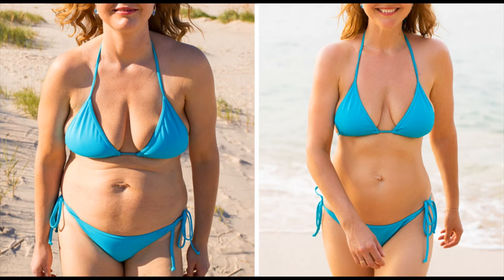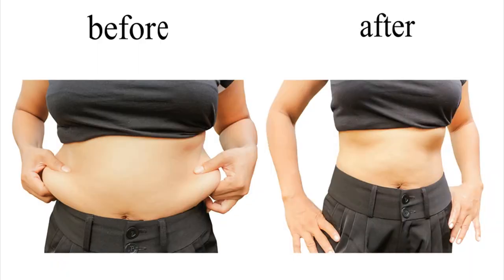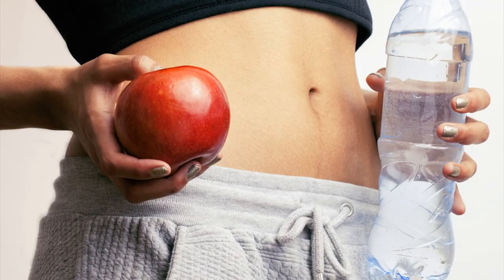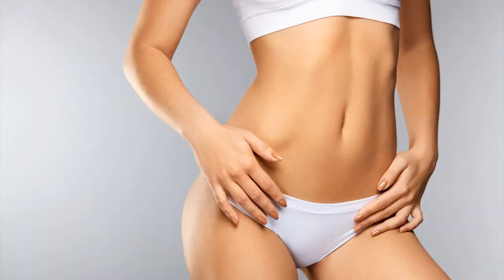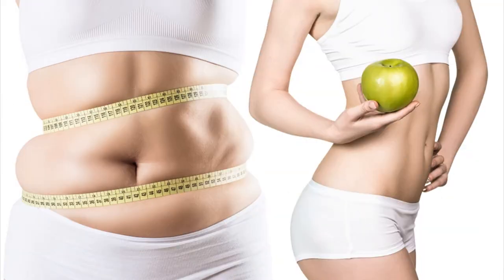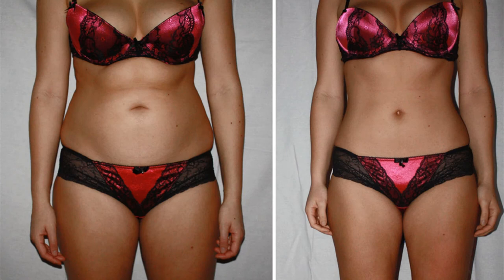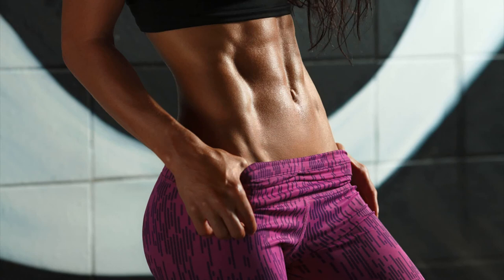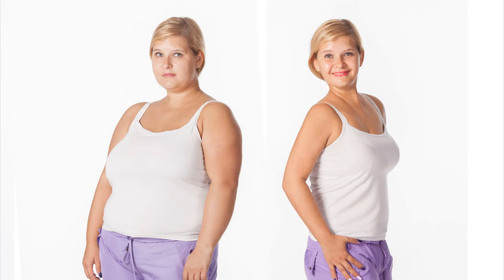Leptitox Uk Reviews - Leptitox Reviews [Real User Feedback No Bias No Hype]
Leptitox Uk Reviews - Leptitox Reviews 2020 [Real User Feedback No Bias No Hype]
Leptitox is a weight-loss supplement that is formulated using natural ingredients. It is created by Morgan Hurst and his team. And they have hand-picked 22 select natural detoxifying plant extracts and nutrients to come up with a safe weight-loss solution.

Leptitox has been specially designed to provide a solution for the body’s Leptin resistance, which is the main reason for the accumulation of fat cells.

Moreover, the formula not only claims to help your body burn excess fat, but the natural ingredients of the supplement also promise to improve your overall health. This includes strengthening the body’s natural immune system, boosting energy levels, and improving the functions of your vital organs.

A significant benefit of the supplement and a major reason for its success is that it doesn’t contain any synthetic or artificial additives. This reduces the risk of side-effects for the users to a great extent.

However, the effects and results of Leptitox depend on certain factors, and you can expect it to work differently for different users. And, the only uncertain factor about the product is that you wouldn’t know how exactly will it work for you until you try it out.

How did I come across this product?
I first got to know about Leptitox when my cousin, Tara, began using it a couple of months back. Tara, my first cousin, and I were always very close. And since Tara was a bit overweight due to a thyroid complication, I saw her try out different weight loss supplements or programs frequently.

What I got to know about Leptitox is mainly formed of my observations of how it worked for Tara.

Being someone who was always passionate about online marketing had widened my perceptions of things considerably. It helped me know all about the things which have become hard-hitting trends in the last few years. And, more specifically, how these products control the lives of people all over the world.

And, weight-loss supplements are undeniably amongst the top ones on the list of such things which absolutely rule modern society.

After that I became a reviewer and was able to set up a little bookshop of my own. This is where I kind of took it as a responsibility to inform people more about the real nature of such commercial things.

And that is precisely one of the reasons I am giving you my honest opinions of the product right now.

What is Leptin?
Leptitox works by managing and regulating the levels of the hormone, leptin, which is responsible for the production of fat in the body.

So, to understand how the supplement works, you have to first understand the nature of the hormone.

Leptin is primarily produced by the adipose cells and enterocytes in the small intestines. This hormone regulates energy levels in the body and maintains a balance between appetite, the intake of food, and the production of fat. It also helps to curb food cravings and reduce fat storage in adipocytes, thus, preventing you from starving or overeating.
Other Review Videos:
Leptitox Solution Review - Leptitox Solution Reviews - The Shocking Truth Exposed!
Leptitox Nutrition Side Effects - Leptitox Review - Is It Safe & Effective?
Leptitox Tablets Uk - Leptitox Review - Shocking Truth And Results
Leptitox Diet Pills - Leptitox Review. Is It Worth Your Money?